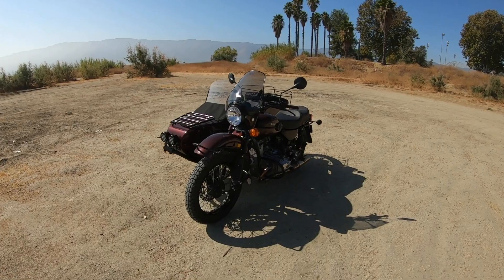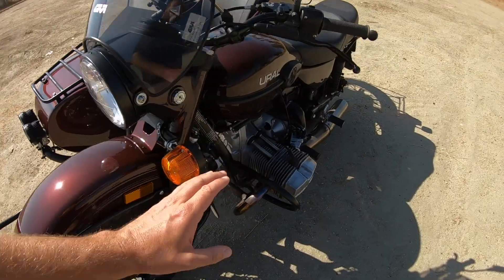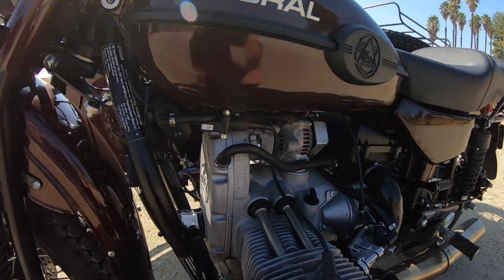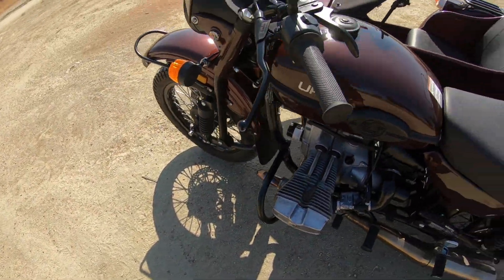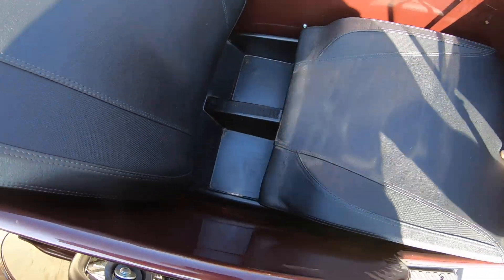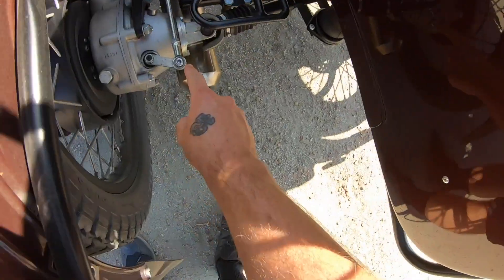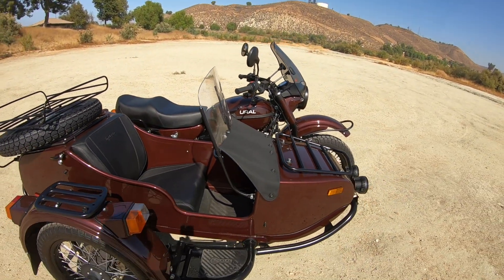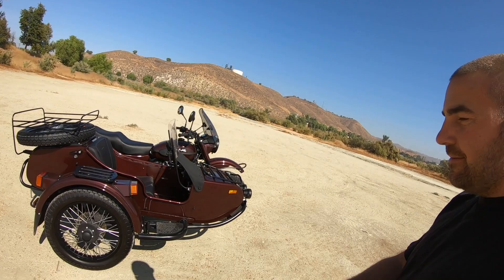2017 Ural 2WD - Walk Around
This walk-around is on a Ural that I sourced for a customer of mine. If you don't know about these bikes, they're pretty sweet. It's one of the only motorcycles sold today that's actually designed to be a sidecar bike.